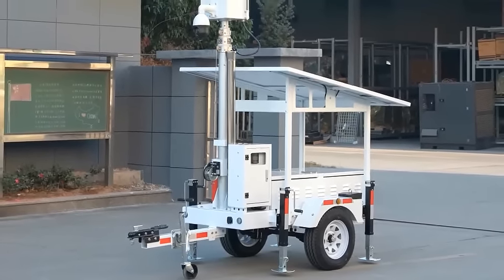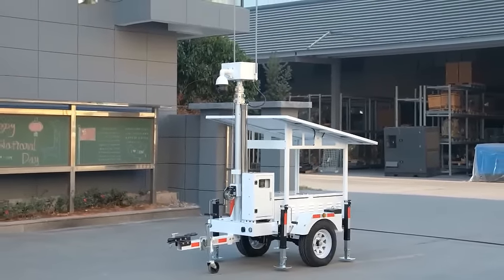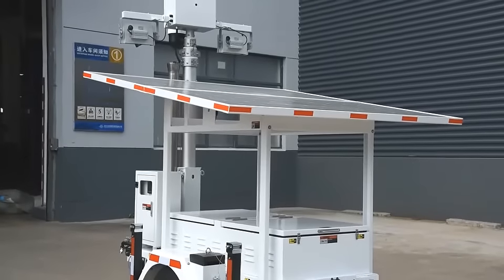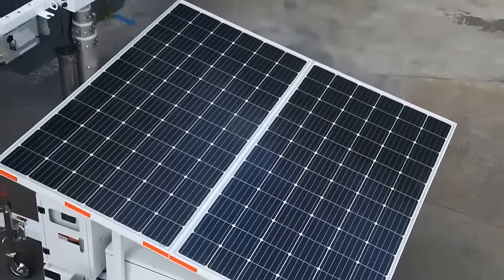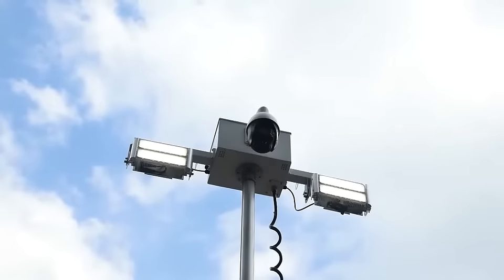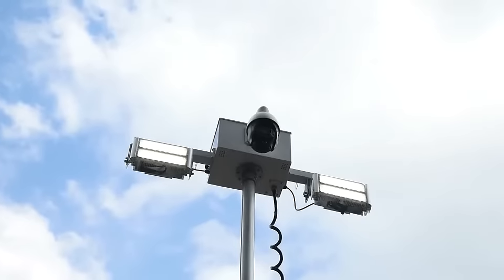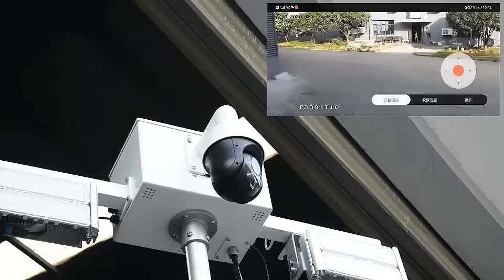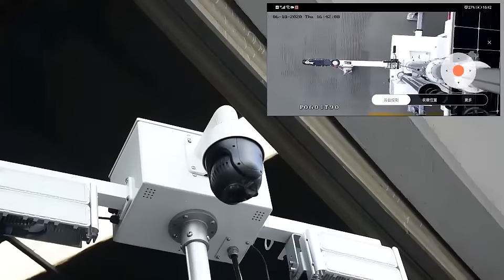Mobile Solar Trailer CCTV Tower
This video shows how BIGLUX simple solar trailer works. Normally, simple version solar trailer equip 6m manual lifting aluminum mast. Which is lighter weight and easier to transport and operate.